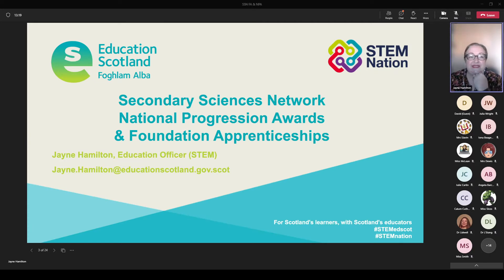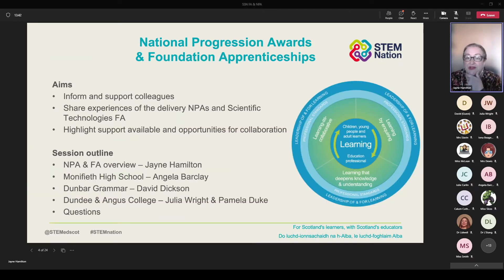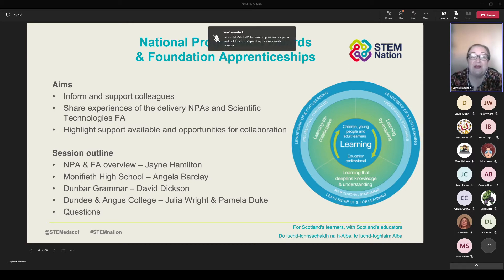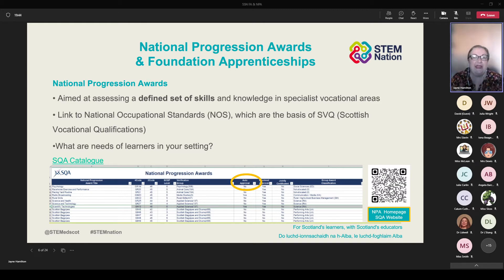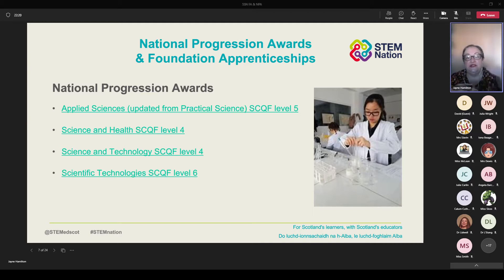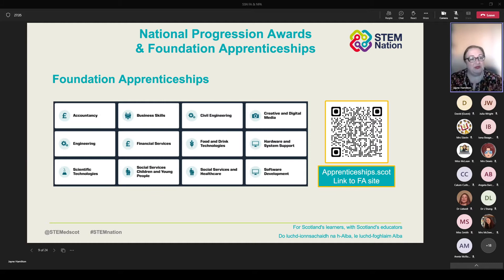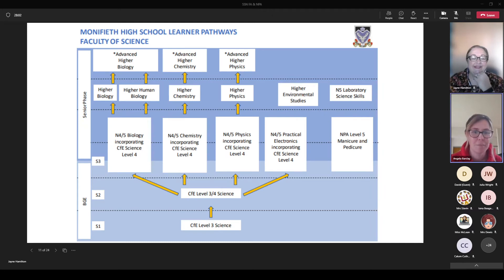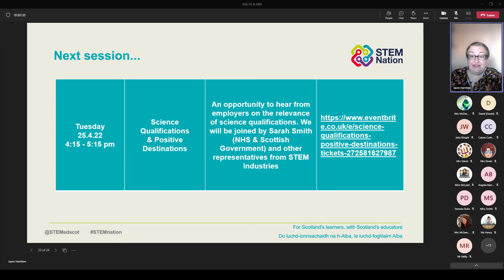NNS National Progression Awards and Foundation Apprenticeships